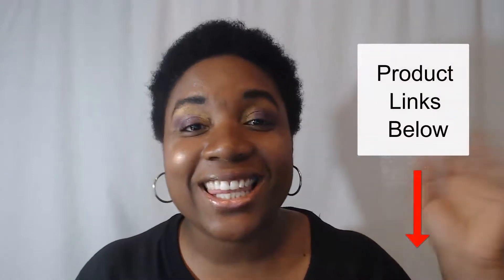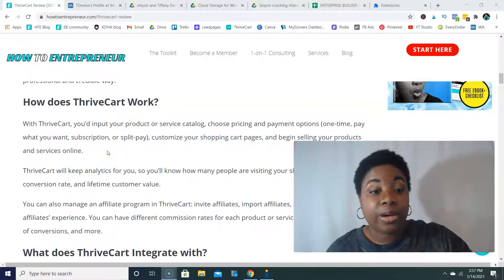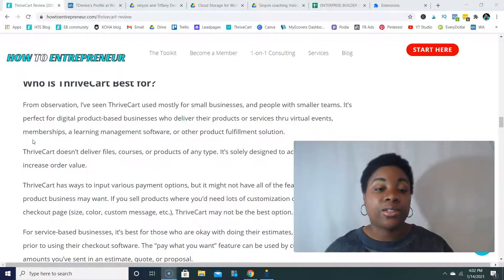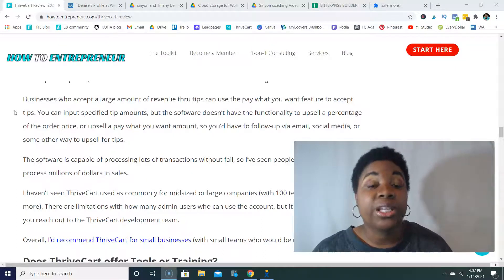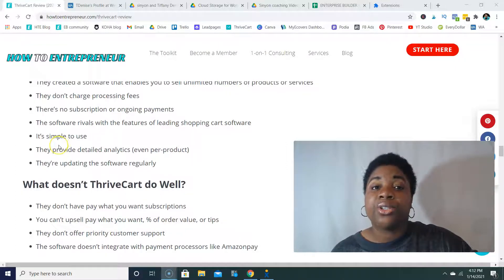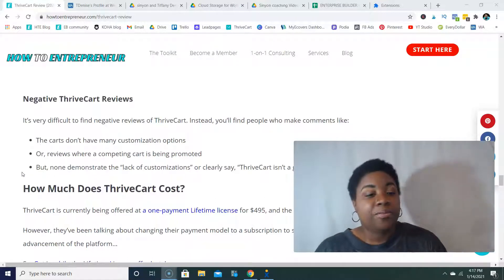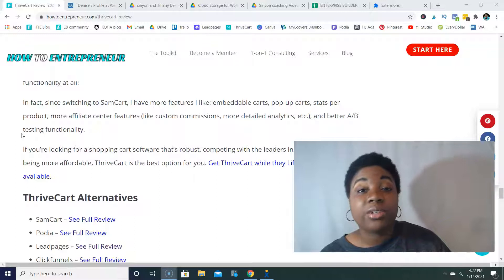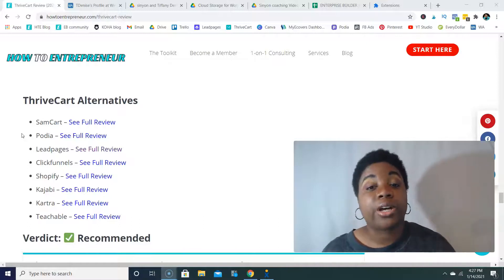ThriveCart Review: Pros, Cons, and Alternatives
Are you wondering if ThriveCart is the RIGHT shopping cart option for you?

//START OR GROW YOUR BUSINESS//

To start or grow your business, stop by How to Entrepreneur

Confused about what to do next in your Business? Here's what I recommend:

1. If you want to understand the process of getting sales online consistently.

3. If you want 1-on-1 help with getting consistent sales online, get on my wait list for 1-on-1 FunnelAds Fix Consulting.

4. If you're struggling to figure out how to set up a sales funnel that converts customers to sales, and you're ready to hire someone to help you set set things up (including web design, copywriting, and ad setup).

5. For free tips...Continue checking out the How to Entrepreneur Blog or Youtube Channel.